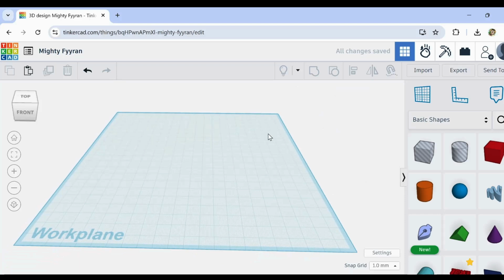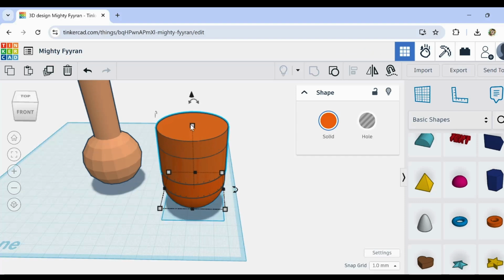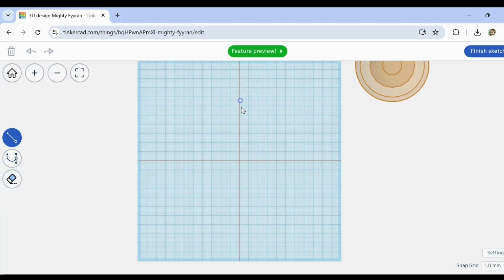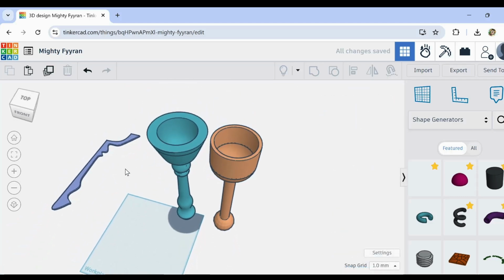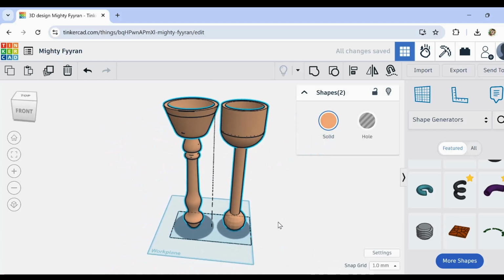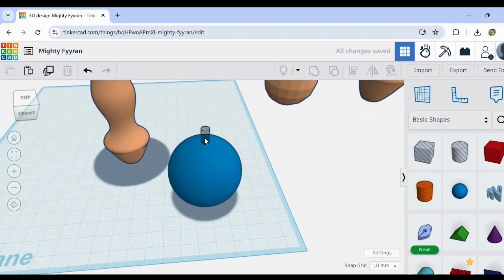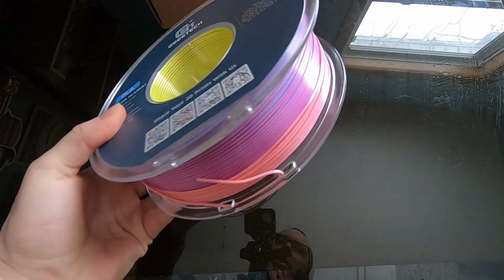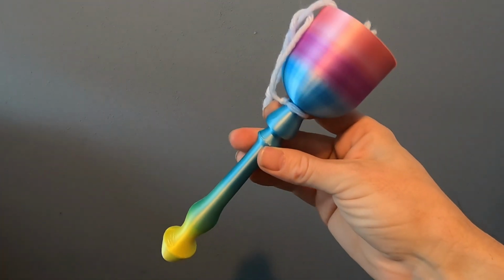Tinkercad Beginner Design Tutorial and Filament Review! Ball In A Cup Toy! 3D Printable Model!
Follow along even if it's your first time ever! We utilize the newly added sketch tool to help us with parts of this model and lots of other techniques. The end result is a wonderfully simple toy that anyone can have fun with!

This channel is everything Tinkercad! From beginner design to advanced tutorials. We will print each design that we make and test it out! Follow along and join in the fun of inventing and creating!